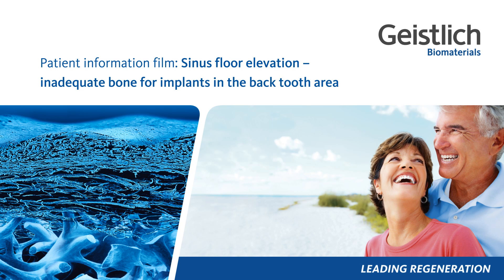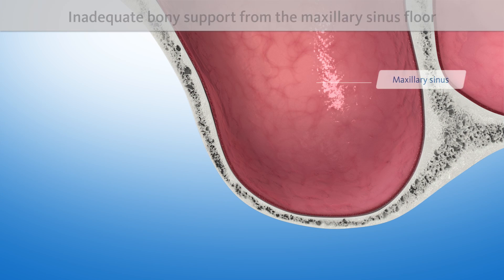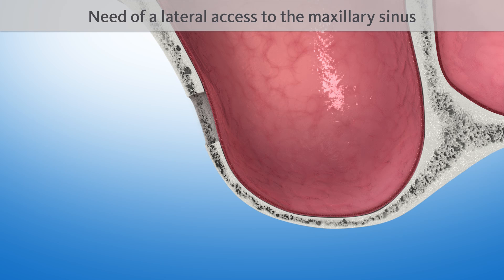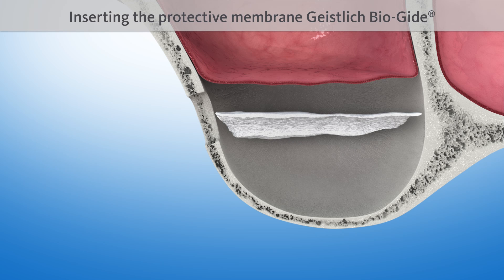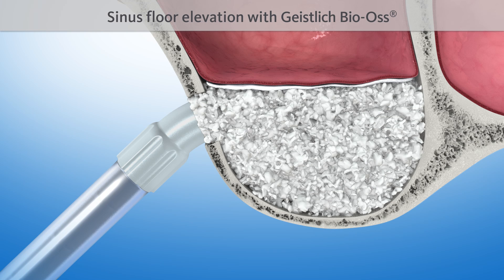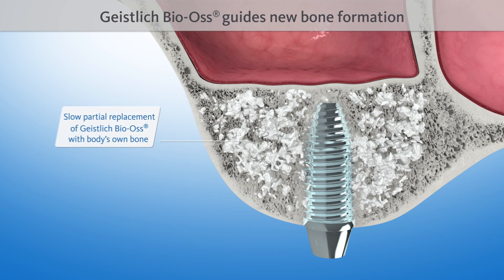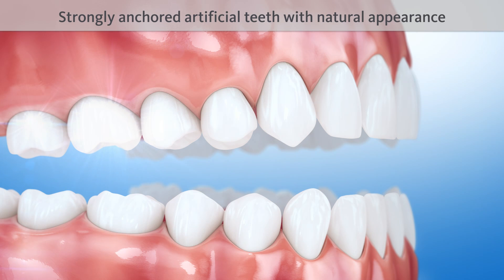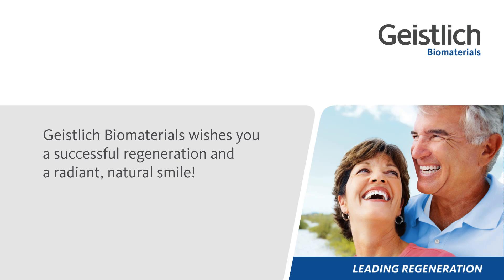הרמת סינוס -- מה קורה כאשר אין מספיק עצם להשתלה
כצט, הנציגים הבלעדיים של גייסטטליך בישראל
בסרטון תוכלו לראות כיצד הרופא פותח פתח צדדי ברקמת העצם הקיימת ומפריד את הרקמה העדינה המצפה את הסינוס מהעצם אליה היא מחוברת. בשלב הבא מורמת רקמת הסינוס, והרופא ממלא את החלל הנוצר באמצעות תחליף עצם ממקור טבעי. לבסוף, מוחדרים השתלים, כשהמבנה הטבעי של ביו-אוס משמש כמעין פיגום התומך בבנייתה של רקמת עצם חדשה.